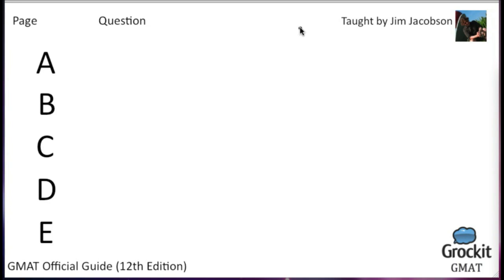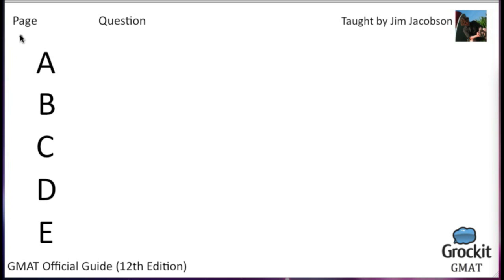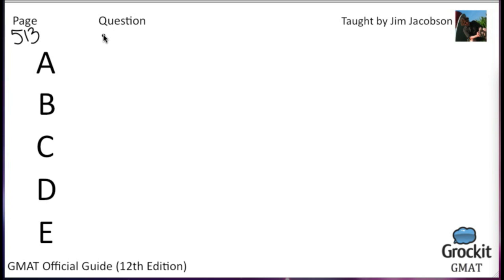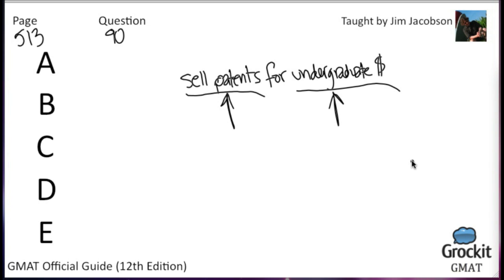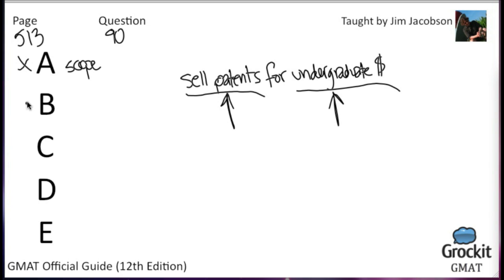Grockit GMAT Official Guide pg. 513-516